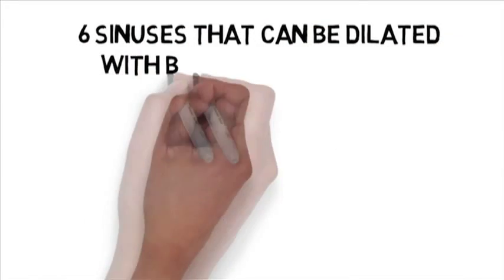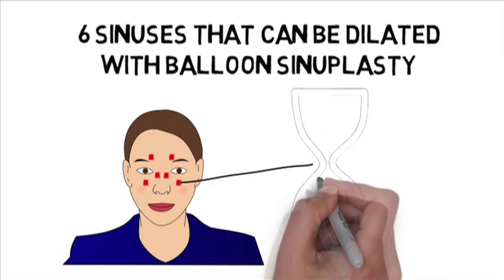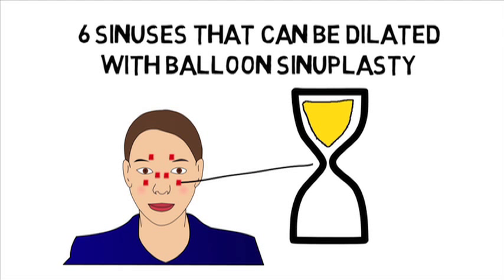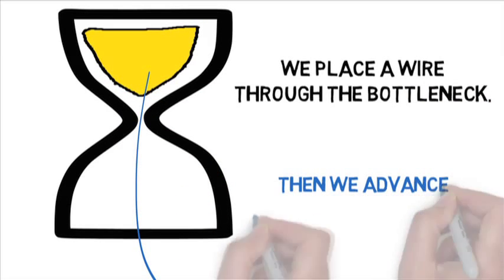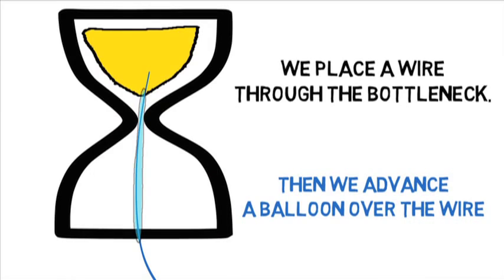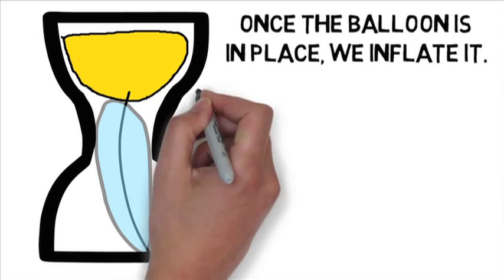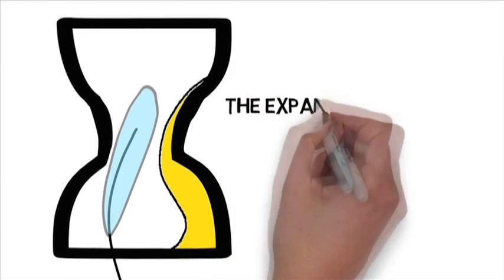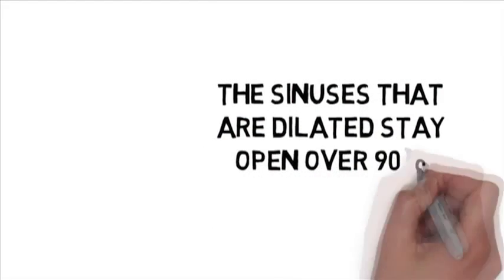Balloon Sinuplasty Animation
Balloon sinuplasty is commonly done in the office under local anesthesia. It is used to treat chronic and recurrent sinus infections and some forms of sinus pain and pressure. The recovery is quick with most patients resuming normal activities the next day. This video explains in simple terms how the procedure is done.